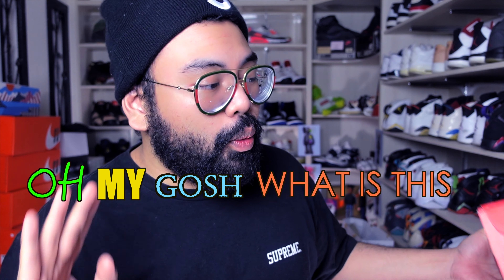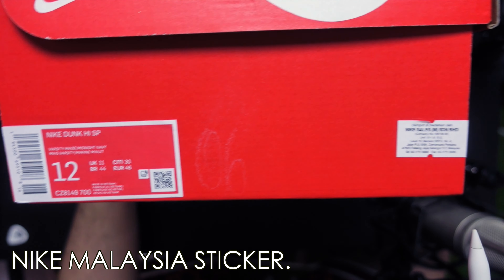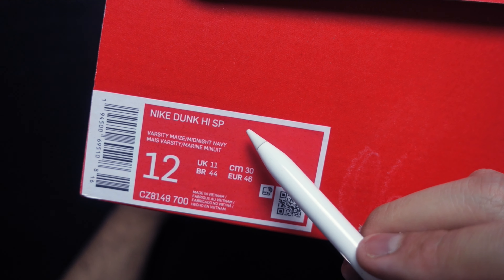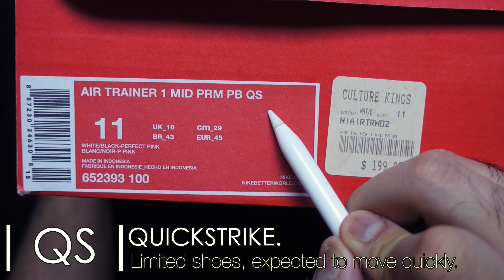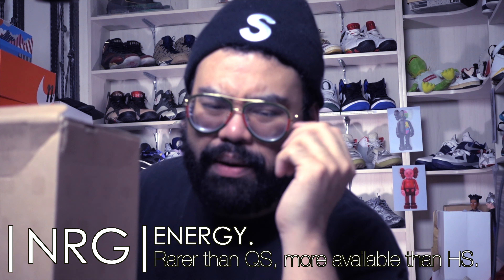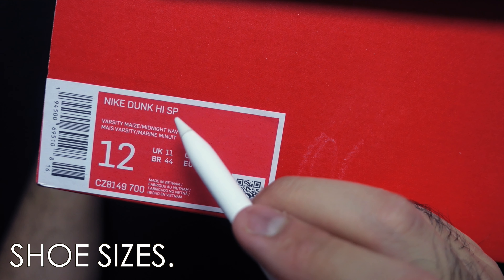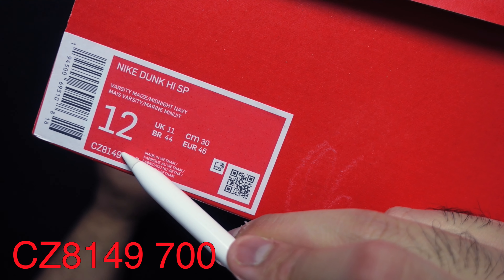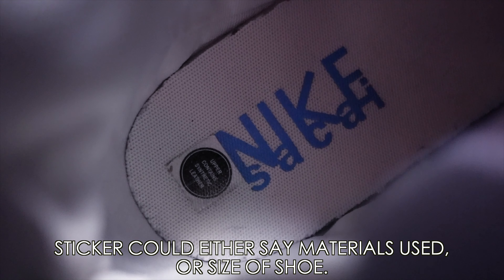Malaysian Sneakerhead Explains: Your NIKE Shoebox !!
Who knew you could spend nearly 9 minutes just talking about a cardboard box?

Also: I forgot to talk about the colour codes and colourway names on the box. My bad!!